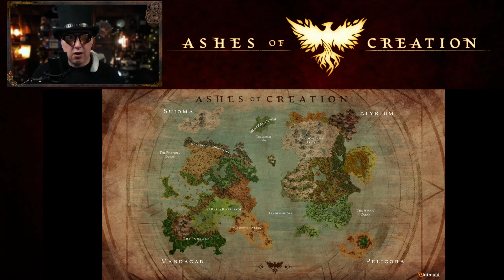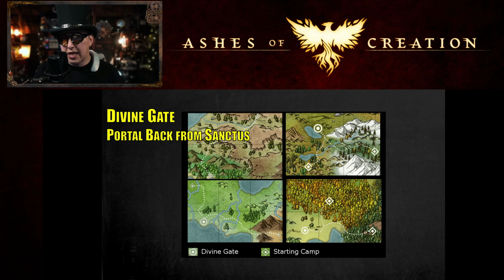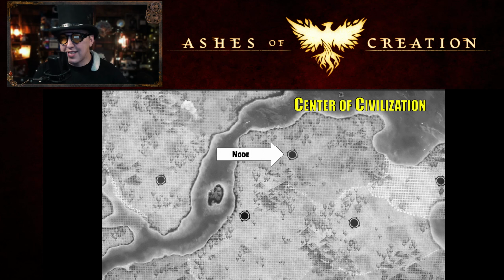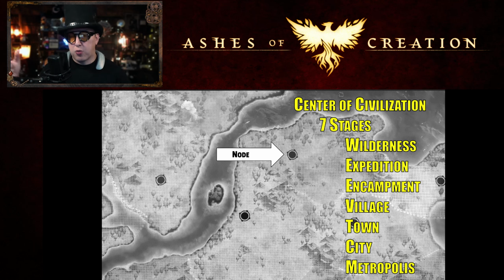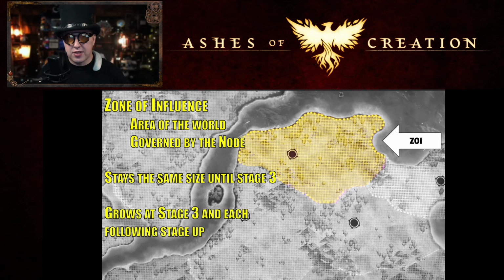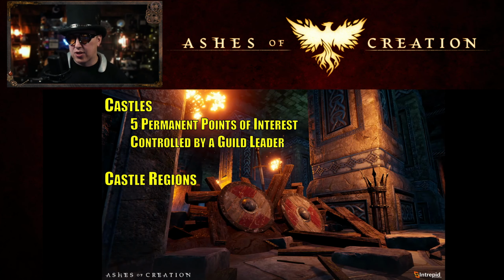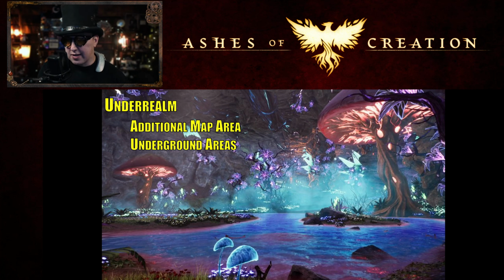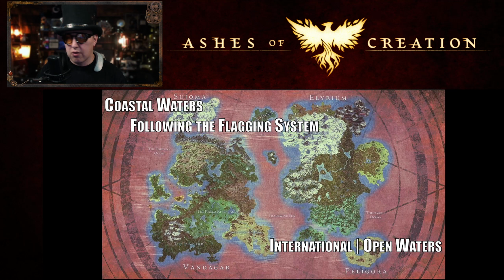Ashes of Creation Crash Course - The World of Verra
The Ashes 101 / Ashes Crash Course series is a catch up series for people who are new to the Ashes of Creation community or for people who have been gone for a while.  The purpose of the World of Verra crash course is to introduce people to the terms: Verra, Node, Zone of Influence, Divine Gate, Starter Camp, Underrealm, Coastal Waters, International Waters, and Sanctus.  This is also meant to introduce people to the new world map, the new world map sizes, and the changes to some of the Node Information.

I answer questions Mondays/Wednesdays/Fridays over on Twitch if anyone has any questions.

All of the music you hear in the background of my streams and videos is DMCA Free and available for my fellow content creators to use.  and subscribe to that channel.  I need to get the 1,000 subscribers necessary to get that channel monetized.  Once that happens I will use all that money to continue making more music for people to use.  You can also find the music on our or on Spotify at

If you are just learning about Ashes of Creation and you have not made your account yet, please consider using this referral Costs you absolutely nothing to use, but it helps financially support the Paradox Gaming Network so I have money to do things like giveaways for subscription time when Ashes launches.

If you want to learn more about Ashes of Creation, I suggest you swing
if you like things in an educational format if you like just the facts lined up for you.  Also, I recommend for your transcription needs.

Visit Us on Other Platforms

Ashes 101 Website for all your Ashes of Creation Educational Needs

Twitch - Where I stream on Mondays, Wednesdays, and Fridays

Discord - Where you can find people to talk to about Ashes of Creation

Timestamps
00:00 - Video Start
00:30 - World Map Size Discussion
01:00 - Divine Gates and Starting Camps
02:33 - Nodes
03:35 - Zones of Influence
04:14 - Vassal Node Breakdown
04:38 - Castles
05:13 - Underrealm
06:09 - Coastal and International Waters
07:01 - Outro